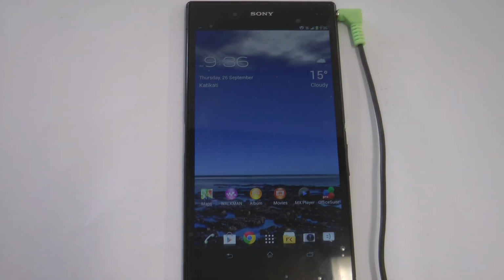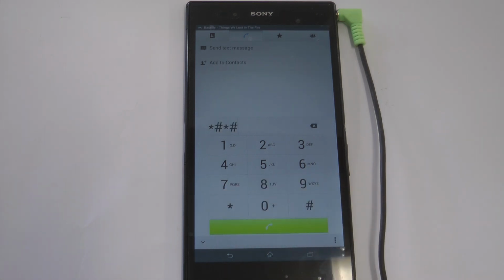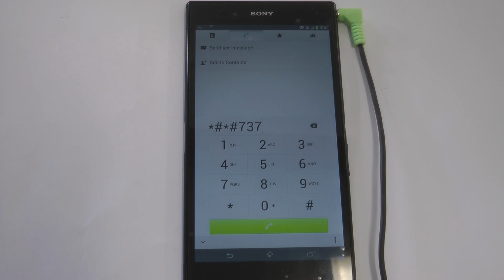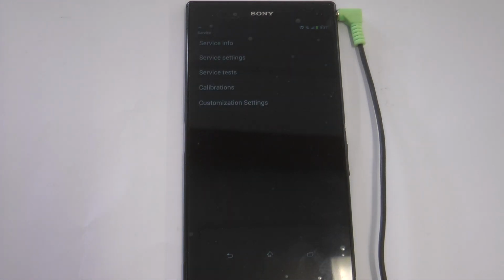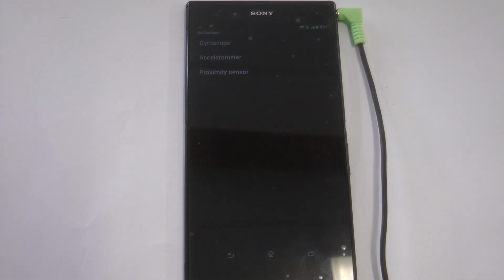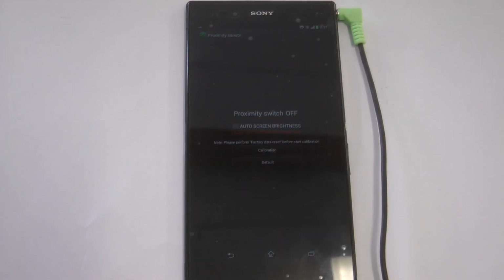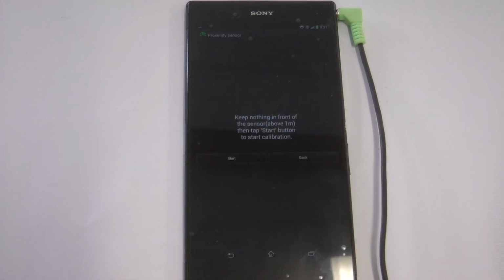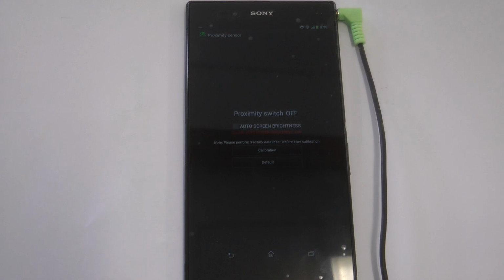FIX: Smartphone Proximity Sensor (Xperia Z Ultra)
Just a short video that will calibrate the proximity sensor of your xperia z device.  This usually happens when screen protectors are applied or the sensor is inhibited in some way.. Hope this helps...